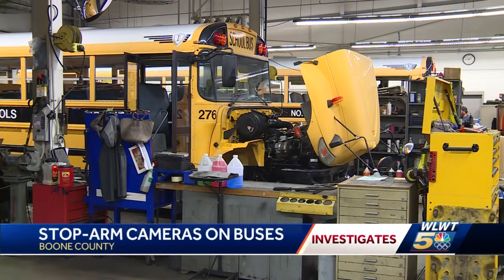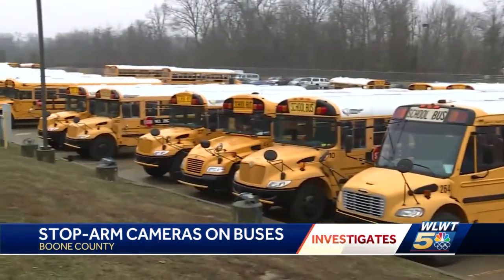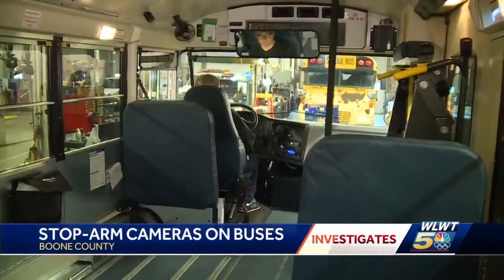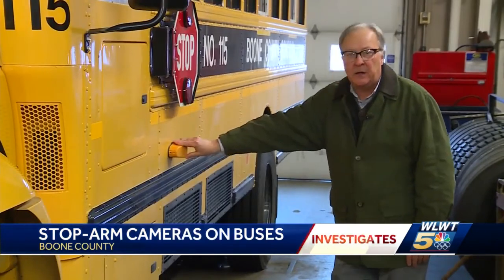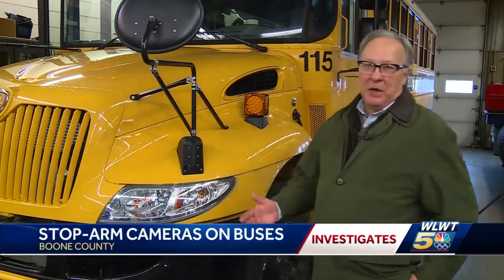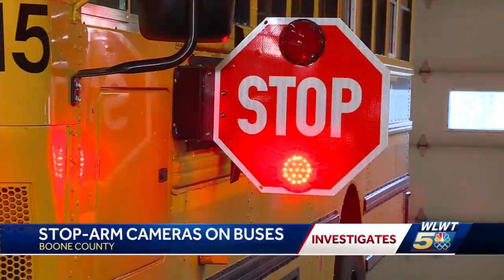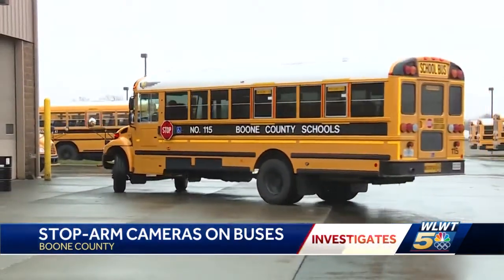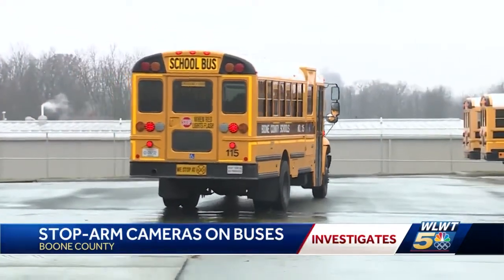NKY school district gets fleet of buses with stop-arm cameras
In an attempt to crack down on drivers illegally passing school buses, a Northern Kentucky school district has added cameras.